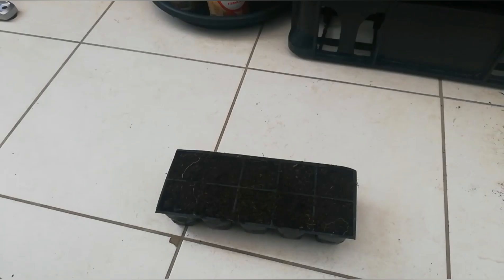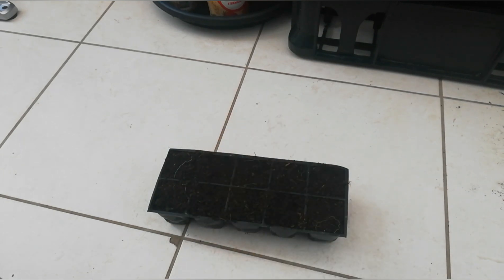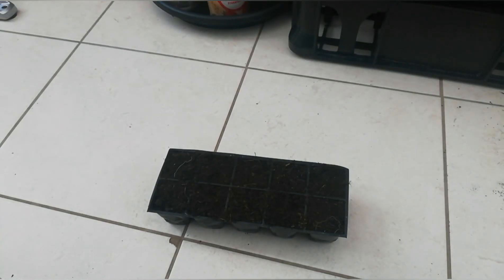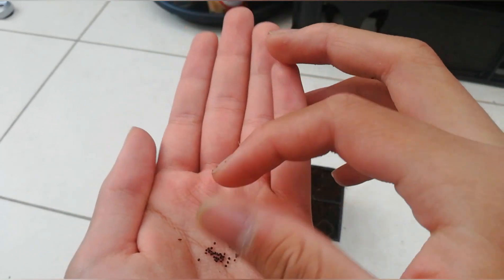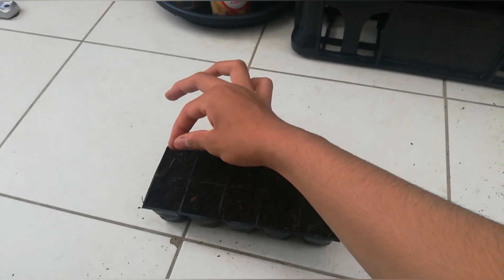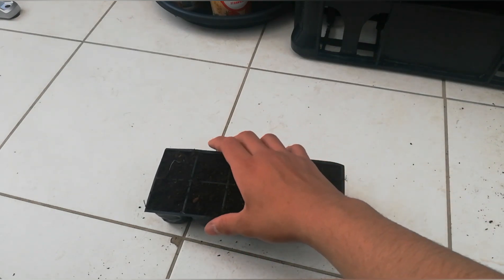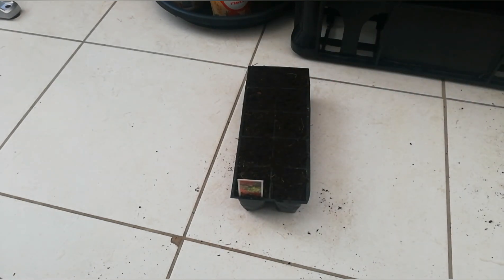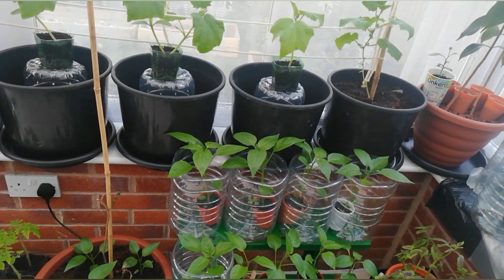How to sow Coleus seeds | growing coleus from seeds | sowing mixed rainbow | Garden Ideas & DIY